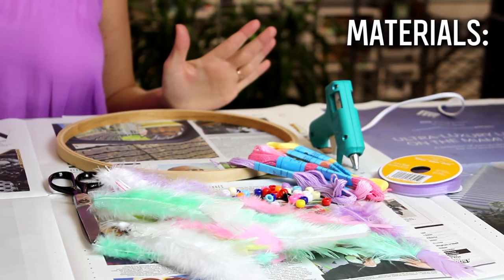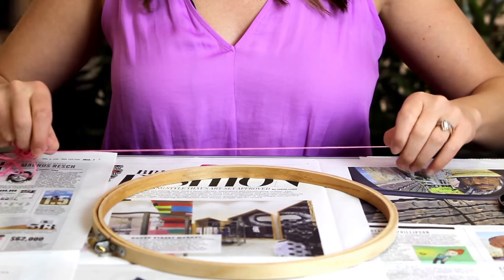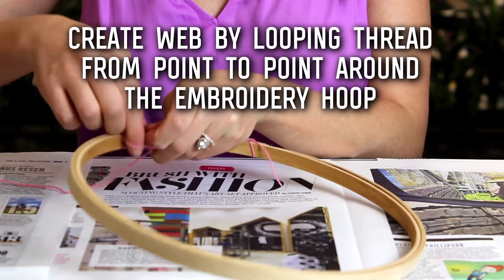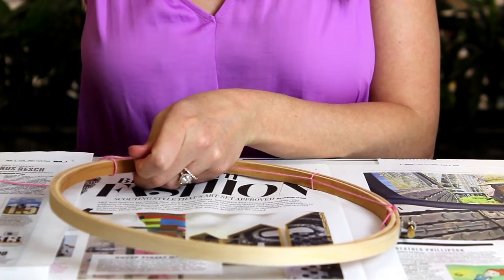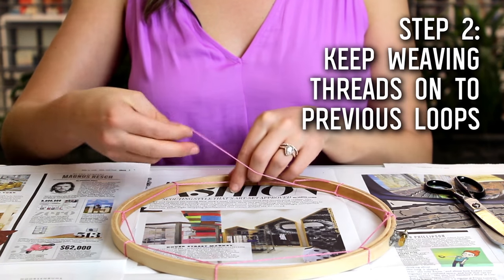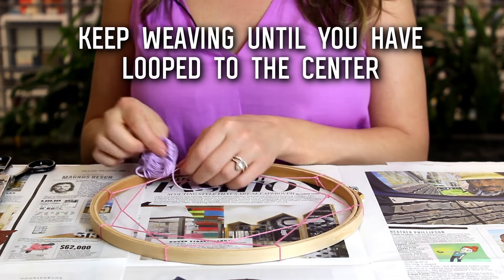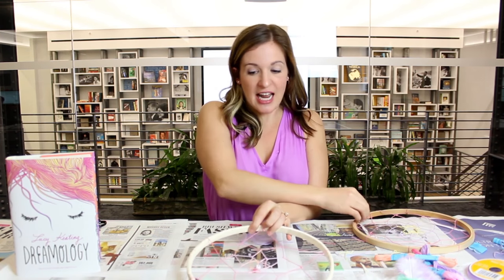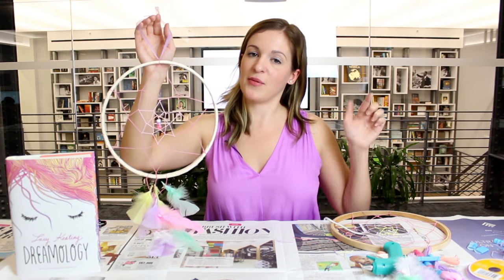DIY: How to Create a Dreamcatcher Inspired by Dreamology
Create your own dreamcatcher inspired by Lucy Keating’s DREAMOLOGY with a warm welcome to Julie from Team Epic Reads, who’s joining Elizabeth on the DIY-A team!

Share your own dreamcatcher designs with us!